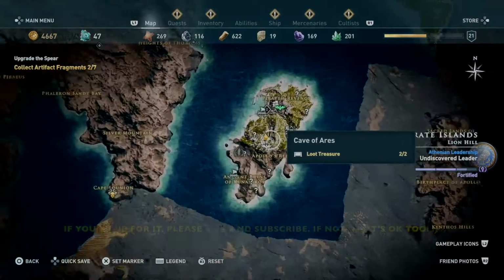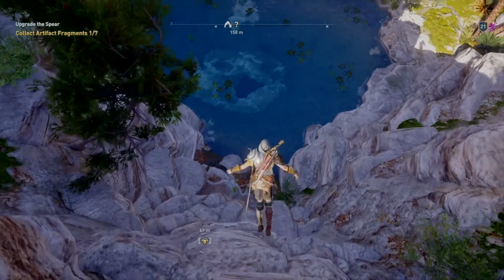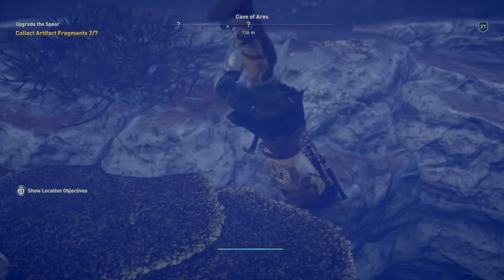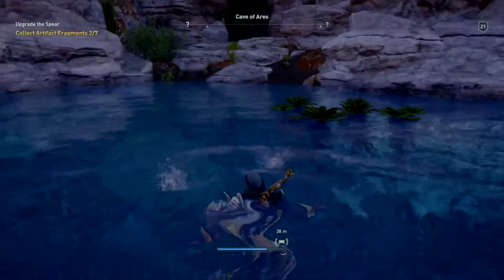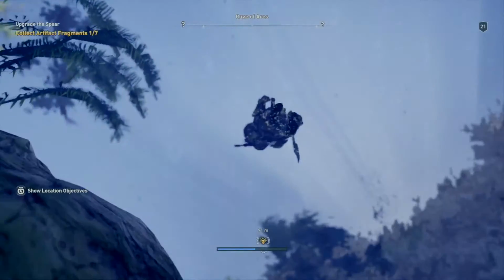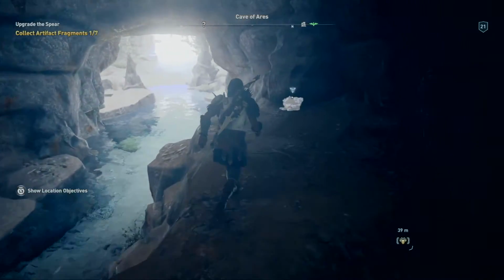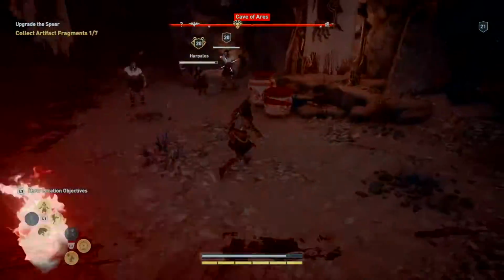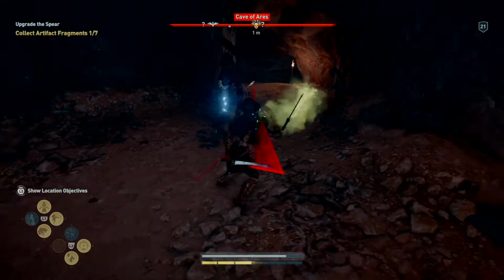Assassin's Creed Odyssey: Cave of Ares, 2nd Hidden Chest (Cultist Harpalos, Pirate Islands)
SIMPLIFIED GUIDE SOLUTION! Assassinate, cult, loot, chest locations, help